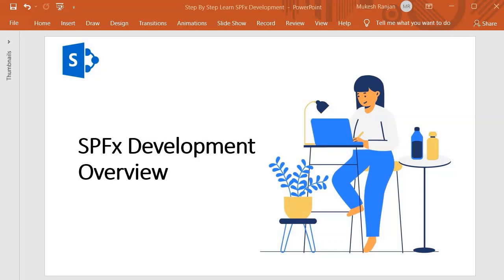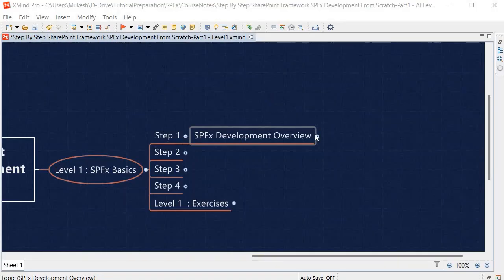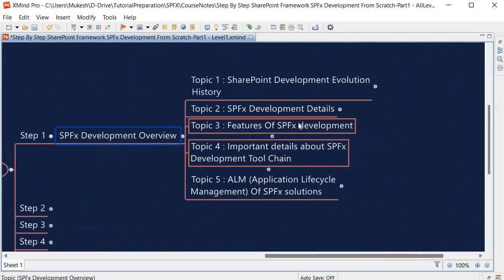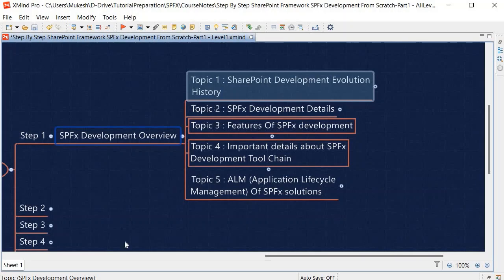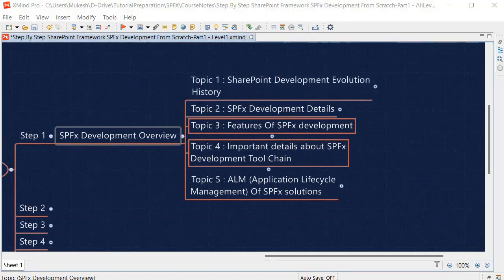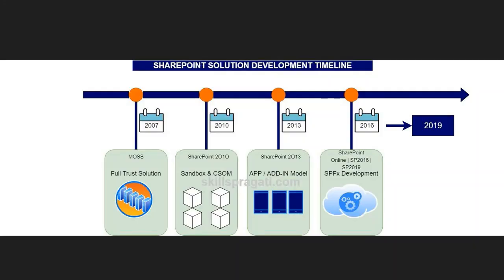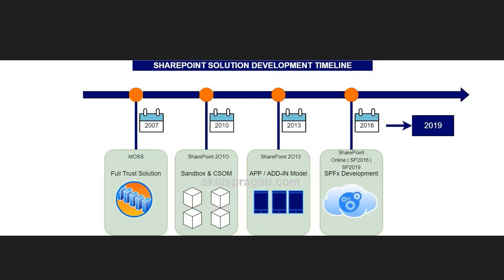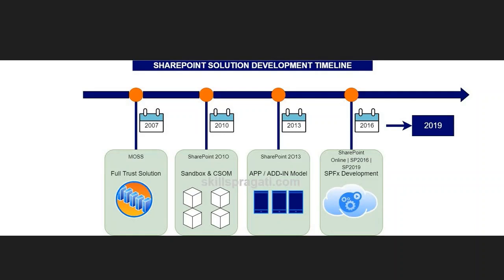SharePoint Development Evolution History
**Video Description:**

Welcome to our deep dive into the evolution of SharePoint Development! In this video, we’ll explore the key milestones in the history of SharePoint, from its inception to its current state as a powerful collaborative platform. Learn about the major updates, features, and technologies that have shaped SharePoint over the years. Whether you're a seasoned developer or just getting started, this overview will provide valuable insights into how SharePoint has transformed and what the future holds for developers.